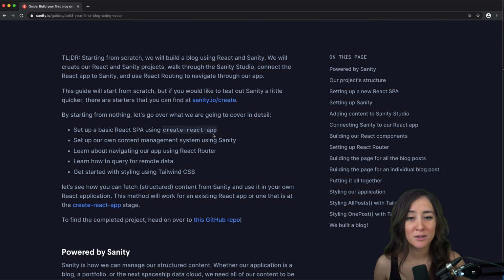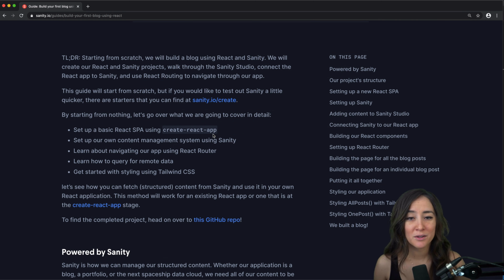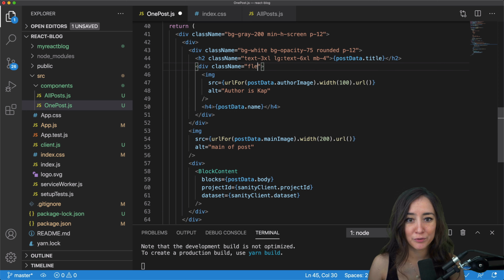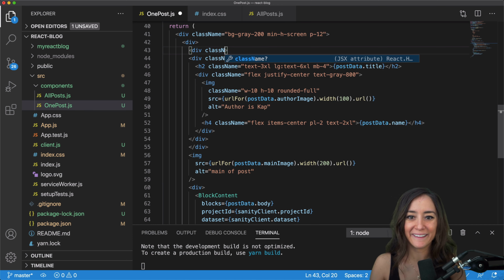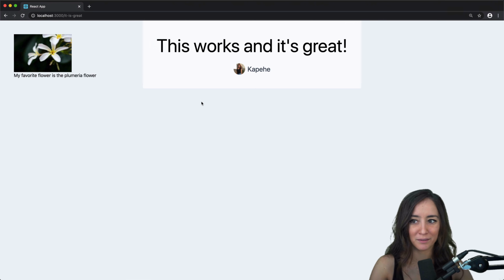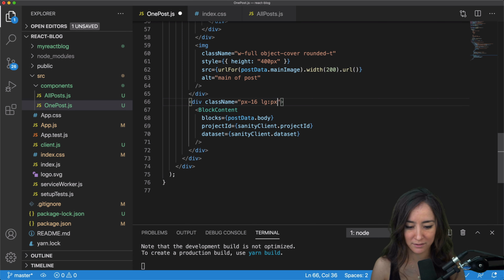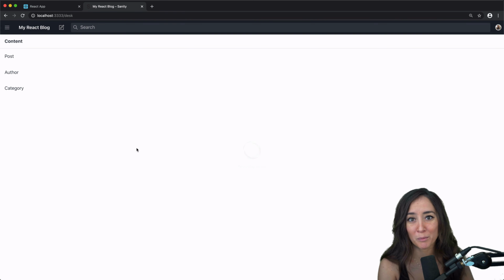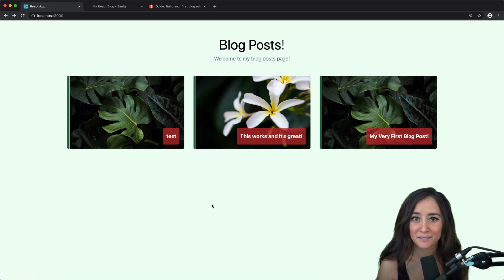Adding Tailwind CSS to your React blog (Part 4/4) - Build your first blog using React (Part 4/4)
This is part 4 to a 4 part series. It was based on a guide that can found

Part 4: Adding Tailwind CSS to your React blog

In this video, we will go over the steps to importing Tailwind CSS and using it within a React blog.

0:00 - Introduction
0:50 - What the blog looks like currently before styling
1:51 - What is Tailwind CSS?
3:00 - Importing Tailwind CSS
4:54 - Adding Tailwind to 'AllPosts'
13:25 - Adding Tailwind to 'OnePost'
20:40 - Final view of the styled blog
21:21 - Adding more content to the Sanity Studio